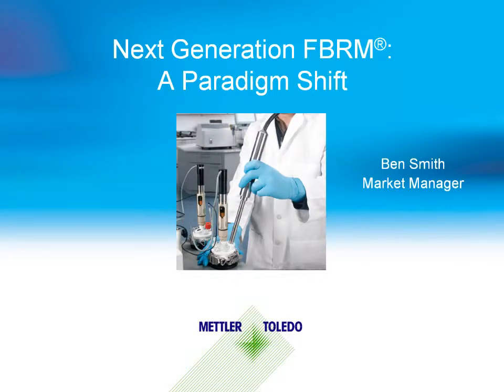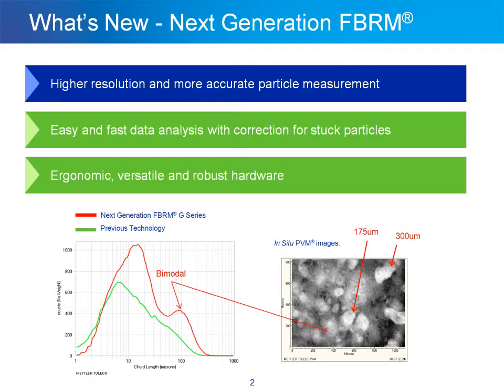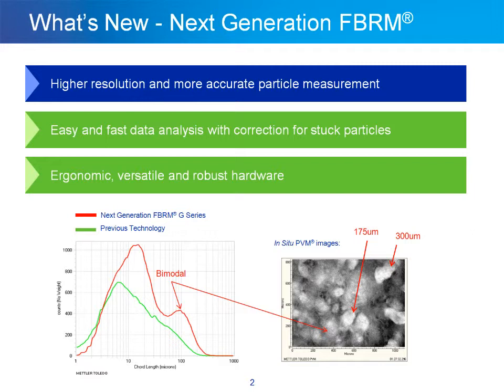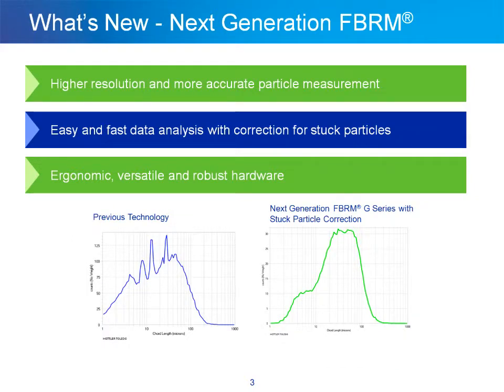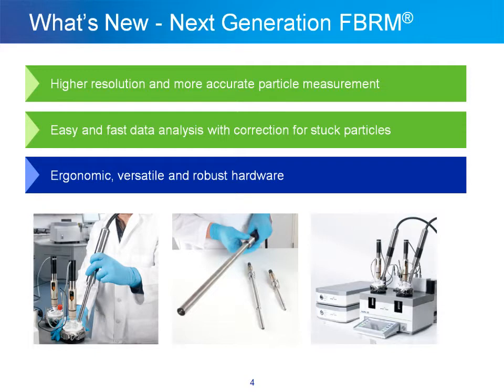Inline Particle Characterization Paradigm Shift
FBRM G Series particle characterization provides higher resolution and more accurate particle measurement, easy and fast data analysis with correction for stuck particles, ergonomic, versatile and robust hardware.